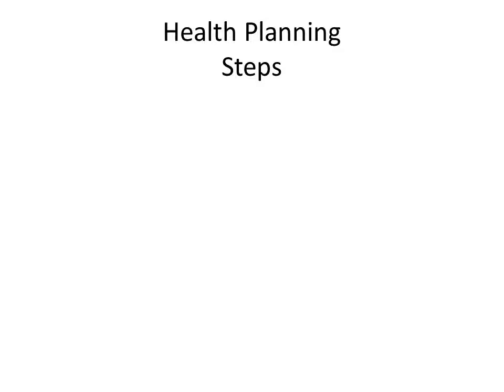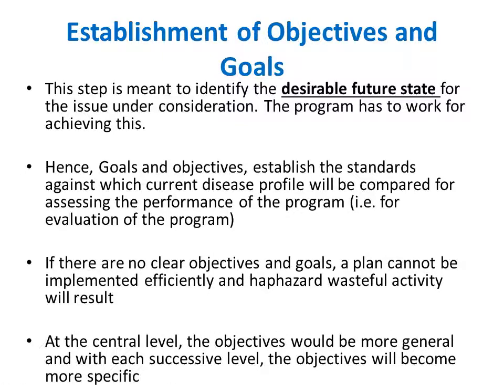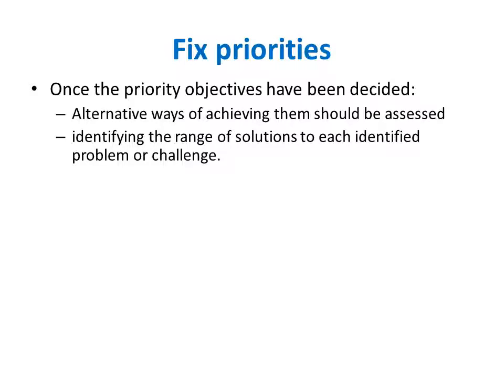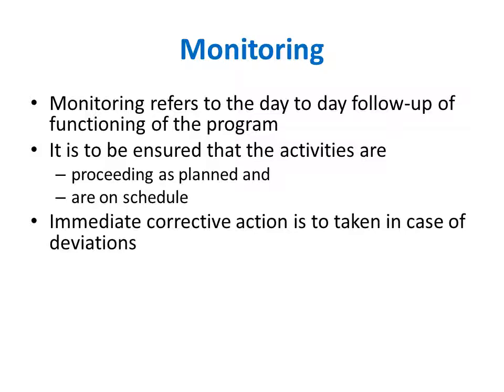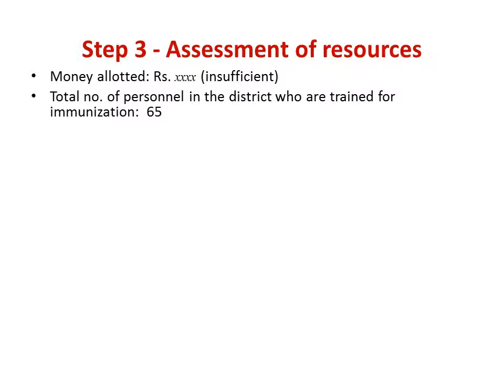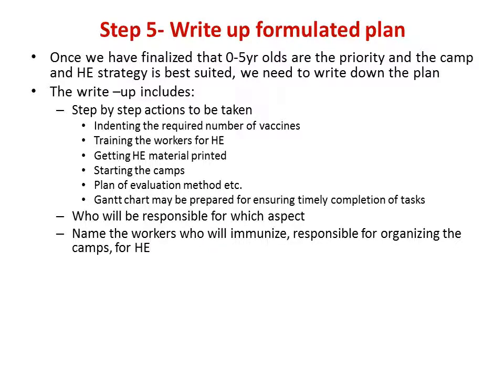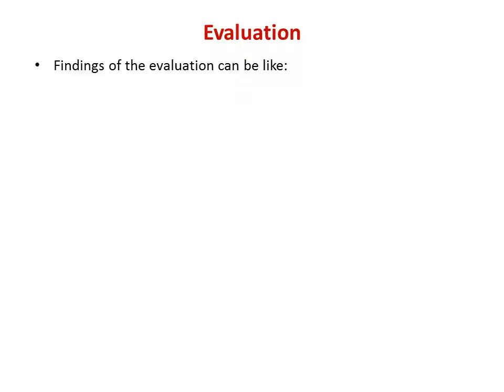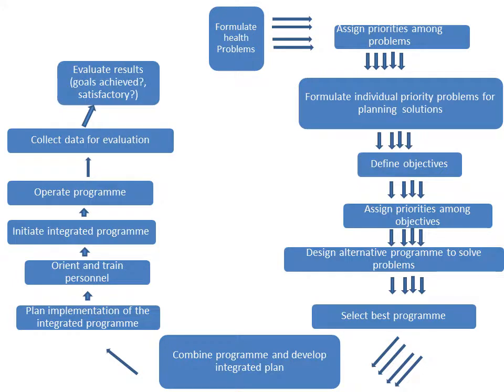Health Planning and Planning Cycle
In this lecture, Dr. Poornima Tiwari explains 'Health Planning Cycle' and 'Health Planning' in a simple, exam-friendly way for MBBS students and NEET-PG aspirants.
Ideal for:
• MBBS / Nursing / Public Health Students